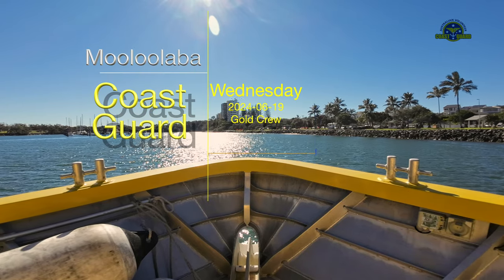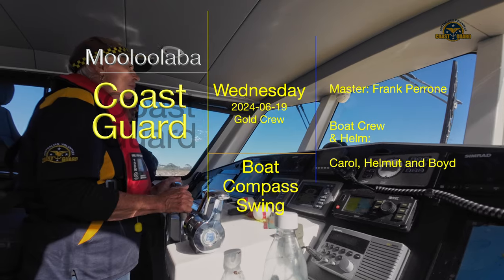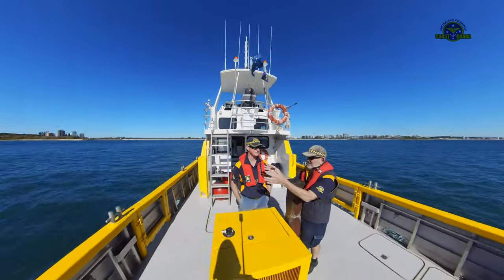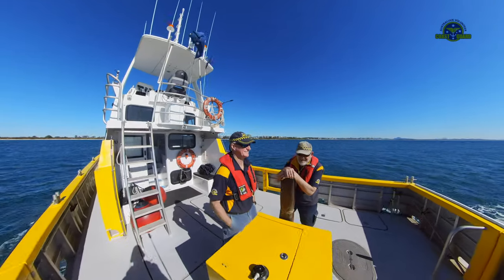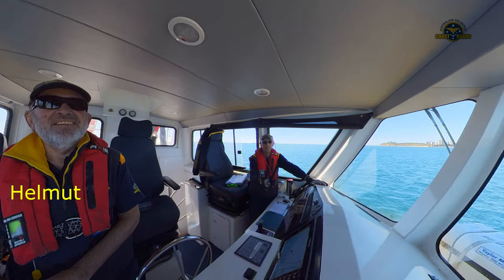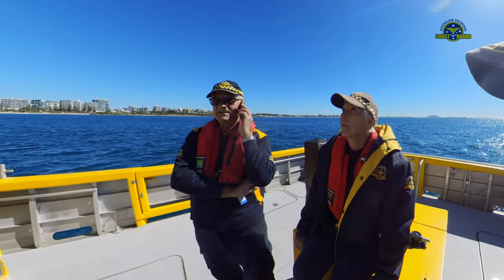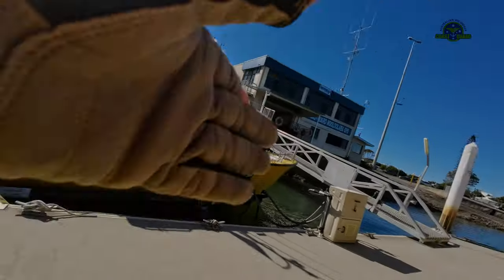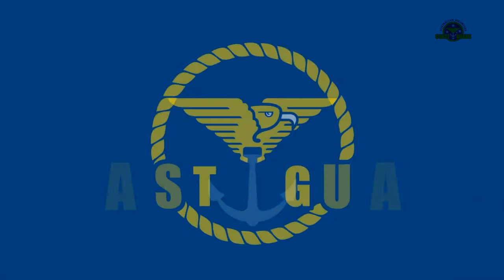2024-06-19 Wednesday. Checking our steering compass accuracy on Mba Rescue and Rotary III